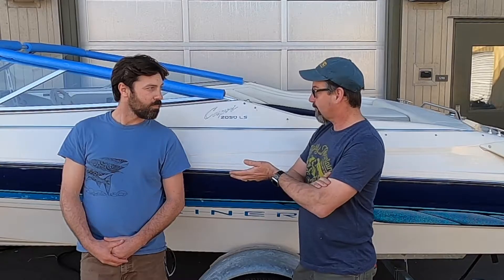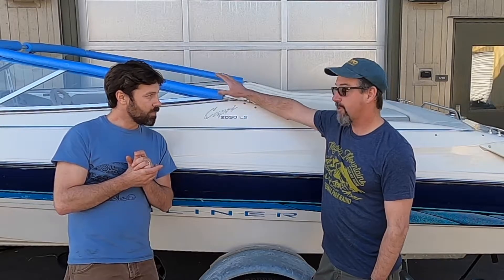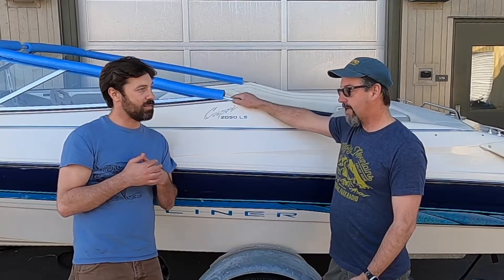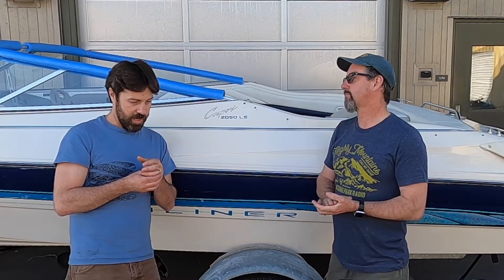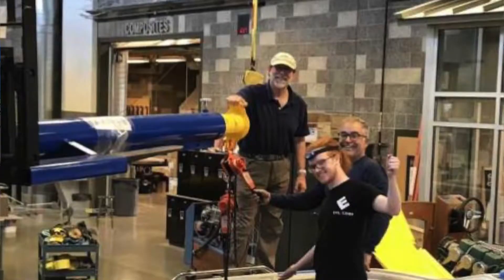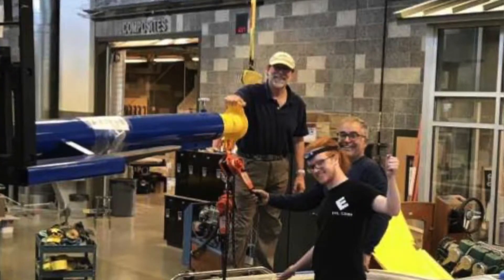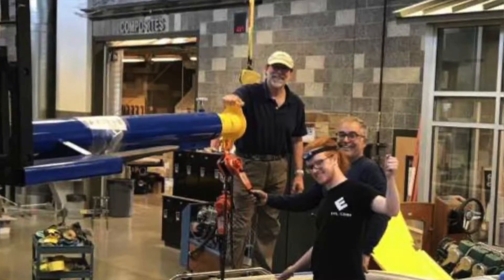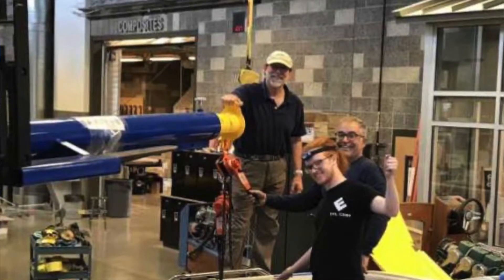Boat Project: Re-powering a Bayliner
The first in our series about boat projects. This re-power happened during the  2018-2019 school year. Intention was to sell the boat and use the funds for the next project. As always, if you,  or you know somebody who'd like to learn the skills and gain certifications in this industry, check out our program webpage.

If your a boat owner, and in our area, we offer weekend programming for boat owners! Check out CruisersCollege.org